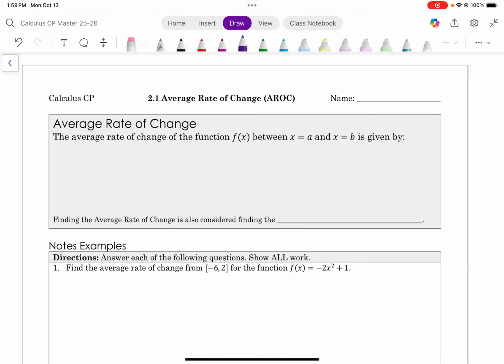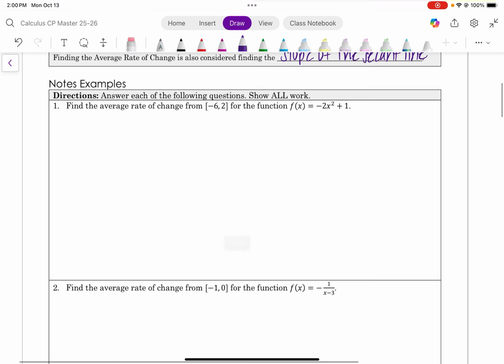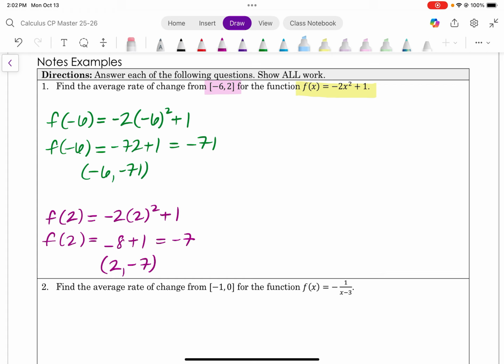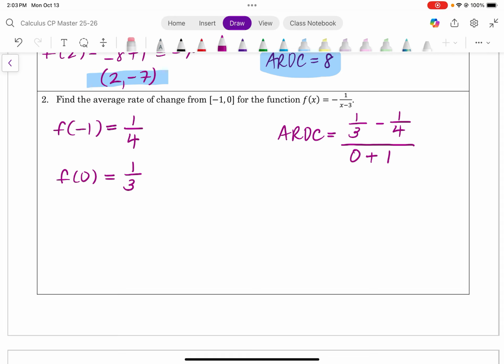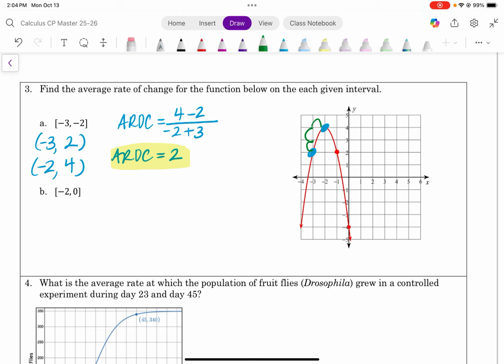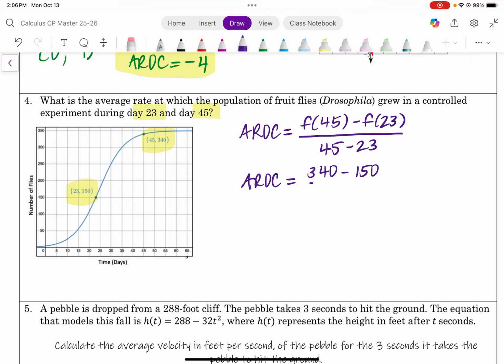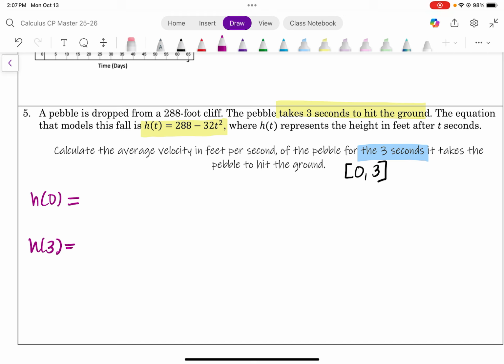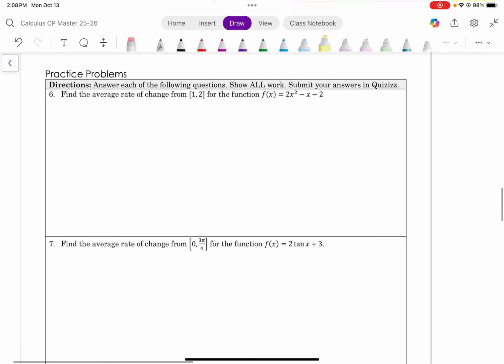October 13, 2025